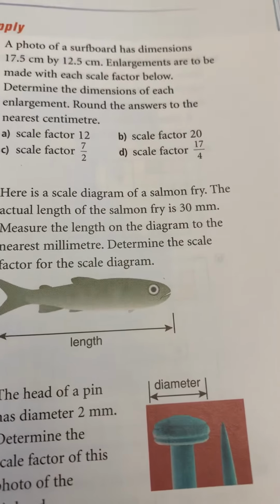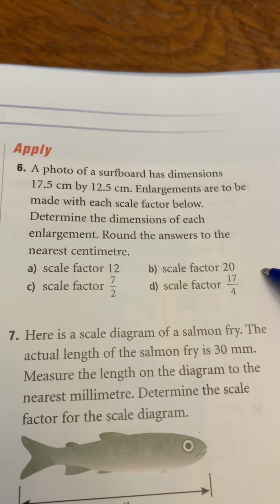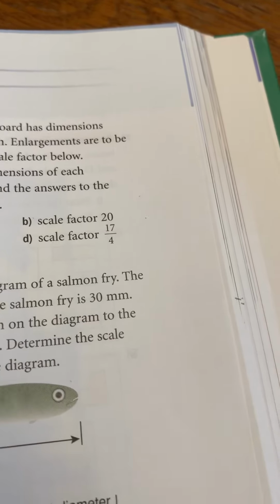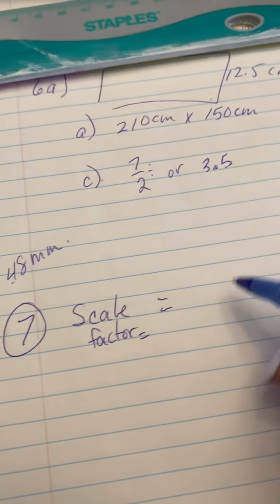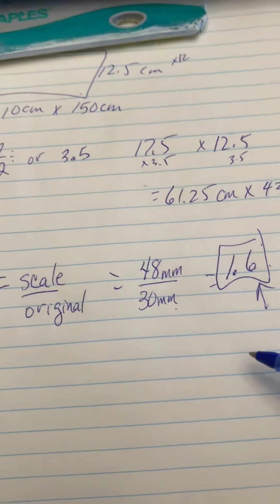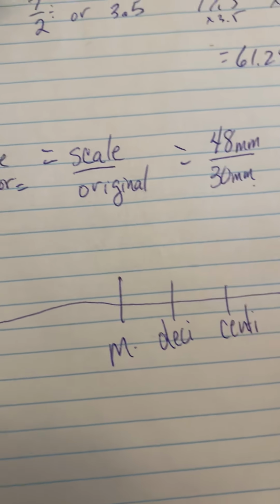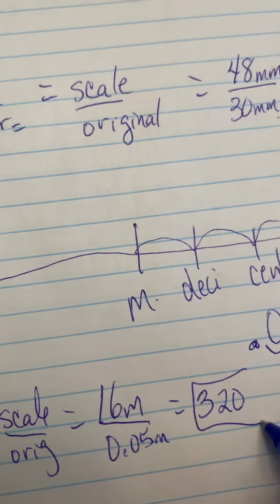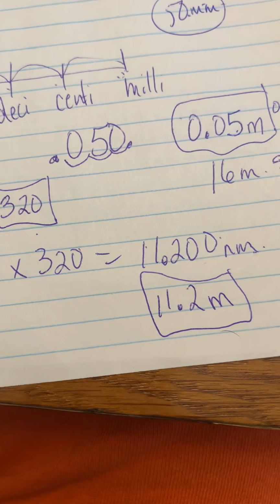Enlargements answer key